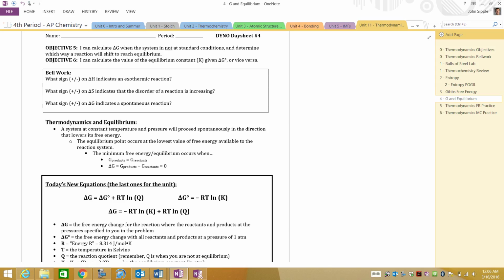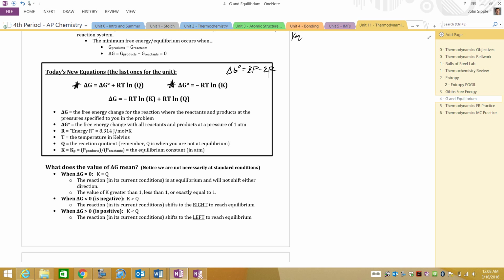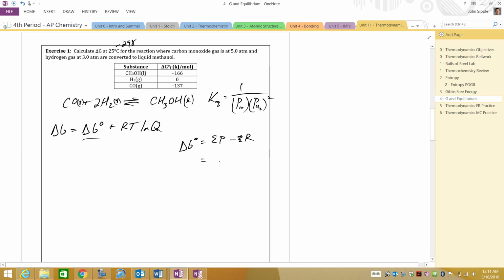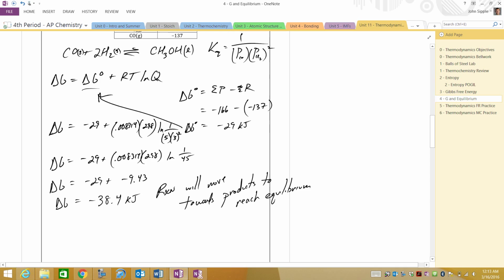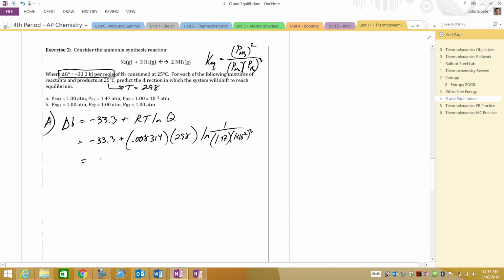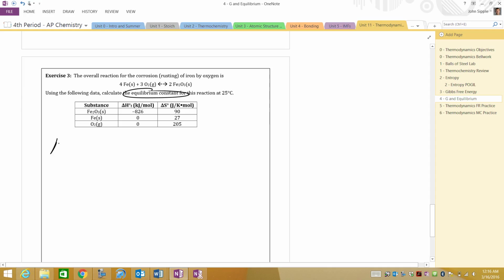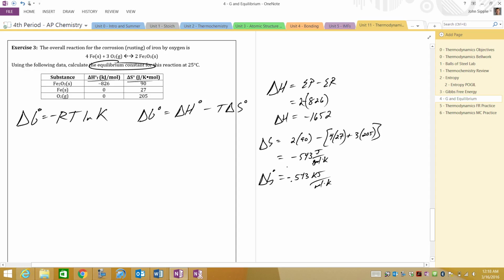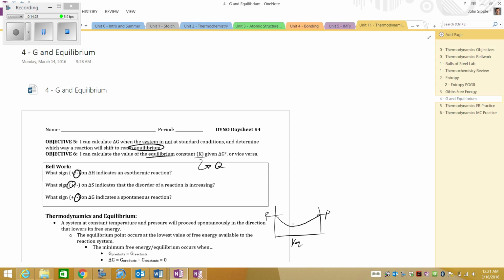Lecture for Wed on G and Equilibrium